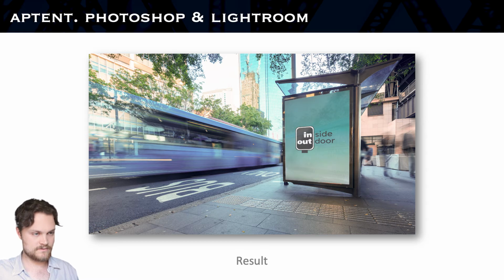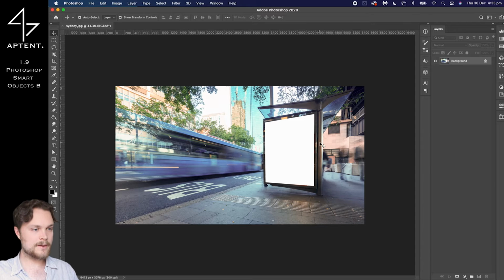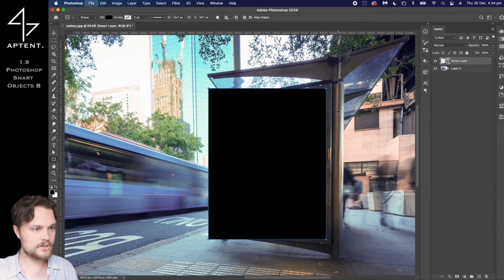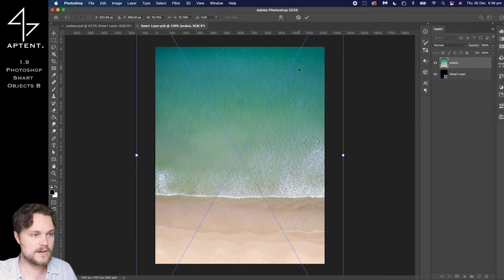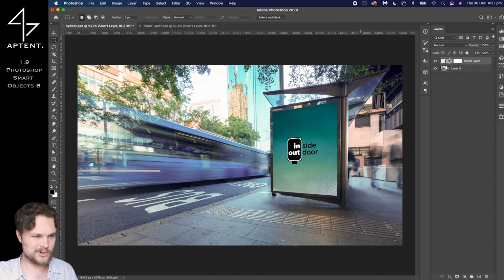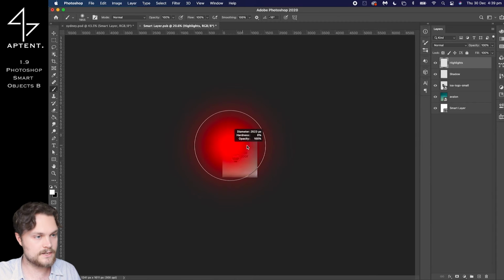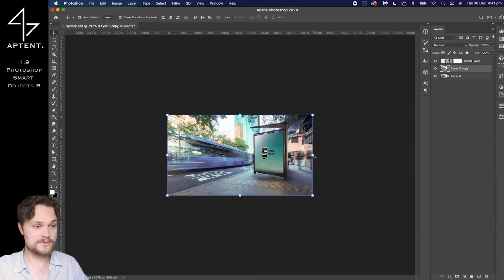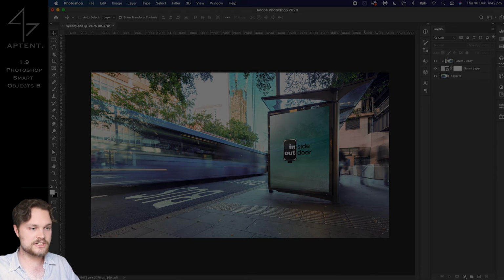How to overlay an image Photoshop using Smart Objects B - 1.9